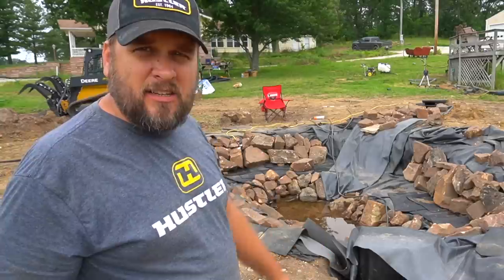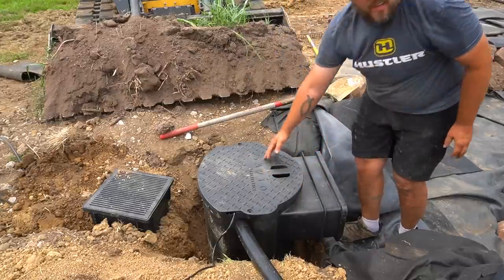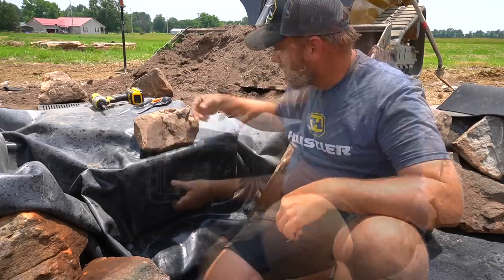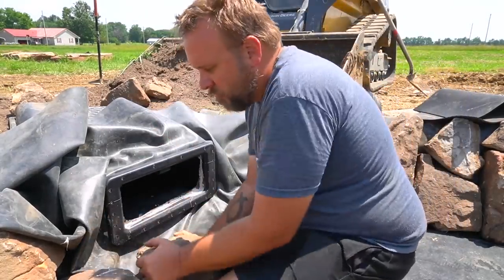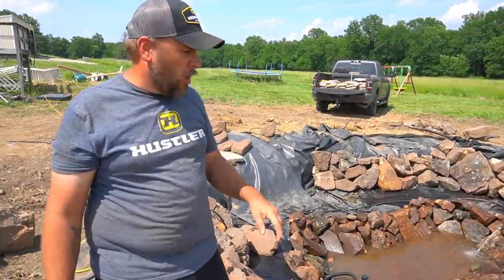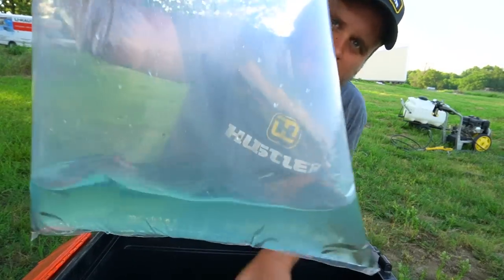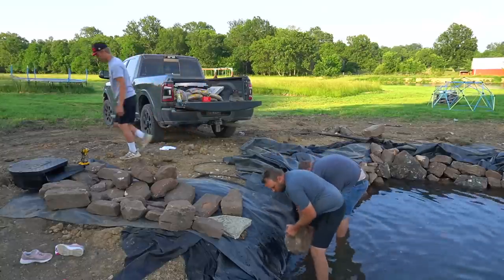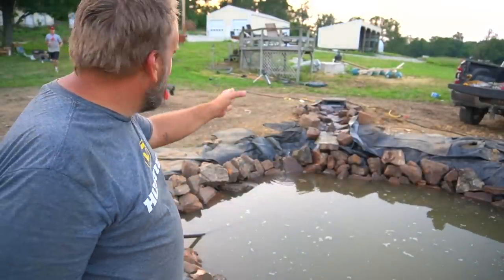We Built this 7000 Gallon Pond to Grow Large Mouth Bass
digging the new koi pond day 4 - We Built this 7000 Gallon Pond to Grow Large Mouth Bass

For the best deal on one of these pond kits Check out